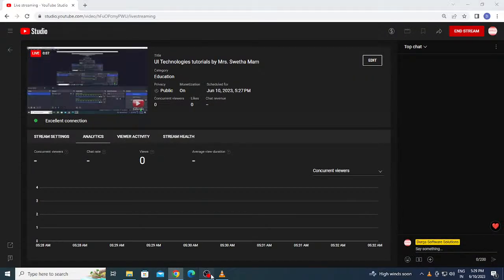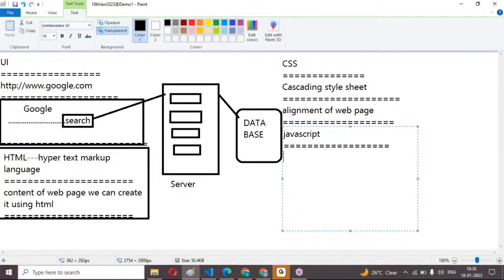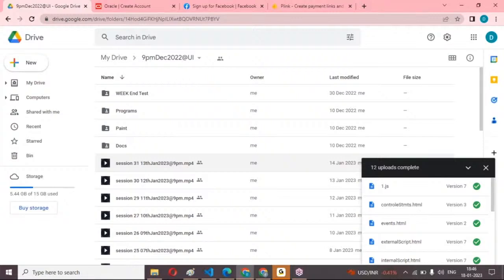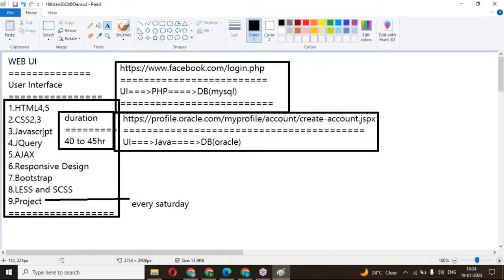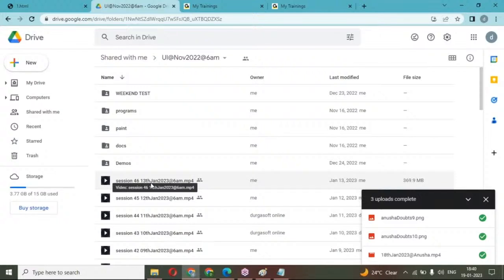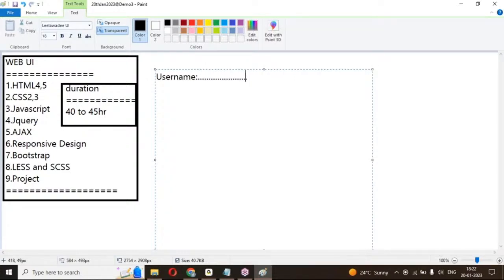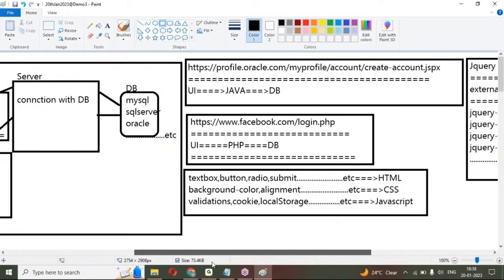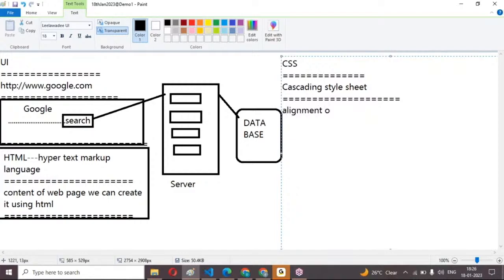UI Technologies tutorials by Mrs. Swetha Mam